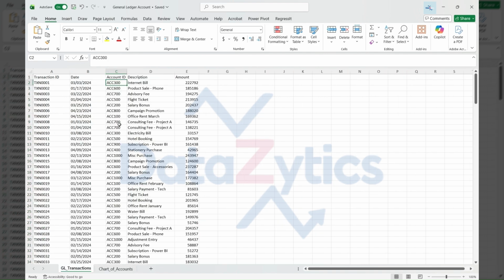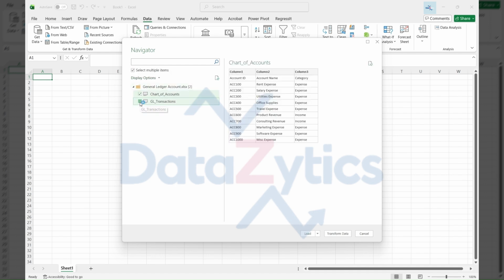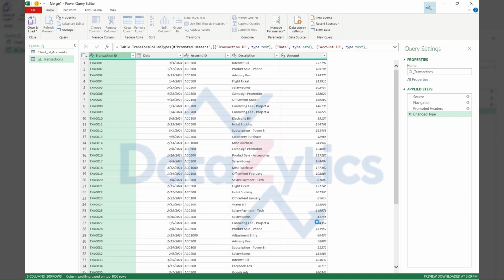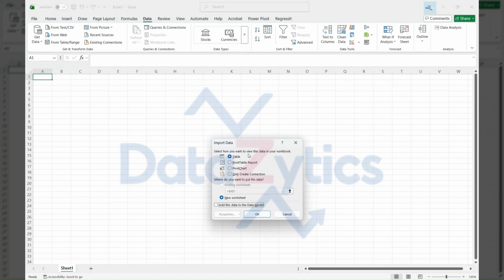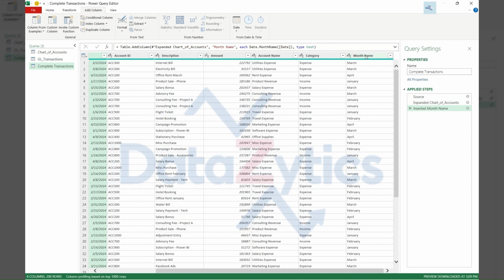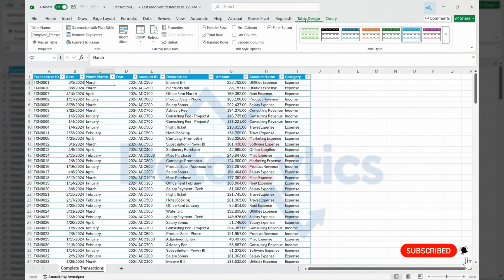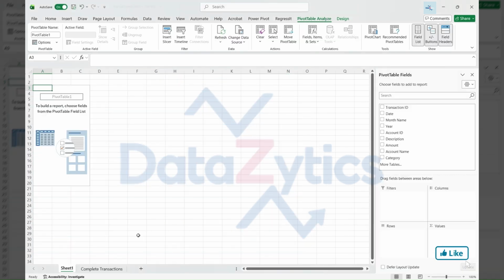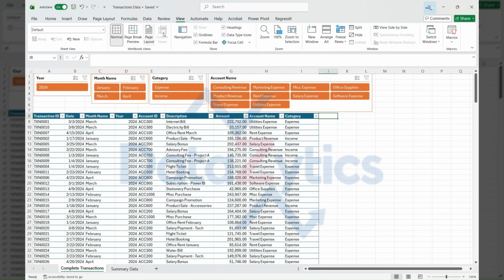Combine Multiple Excel Files into One Report (Power Query)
In this video, you’ll learn how to combine multiple files and transform them into a clean, interactive report in Excel.

Instead of opening files one by one or using manual formulas, we’ll use Power Query to automate the entire process from combining files to building a report with pivot tables and slicers.

What you’ll learn:

✔️How to combine multiple Excel files using Power Query 📂
✔️How to merge tables using a common key (Account ID) 🔗
✔️How to clean and structure financial data 🧹
✔️How to build a pivot table for analysis 📊
✔️How to add slicers to create an interactive report 🎛

By the end of this video, you’ll be able to go from raw financial data to a fully functional report in minutes 🚀